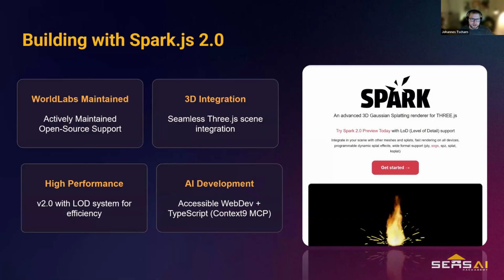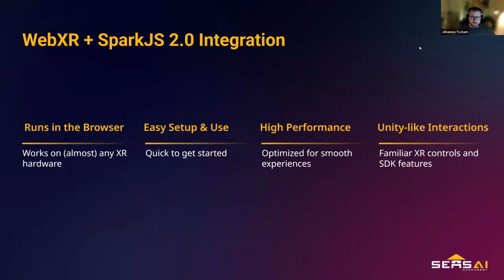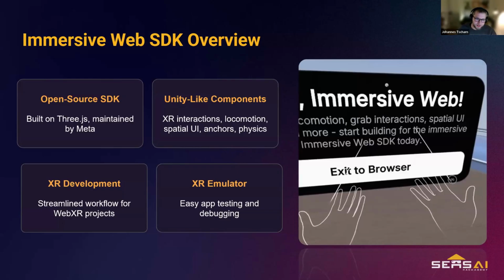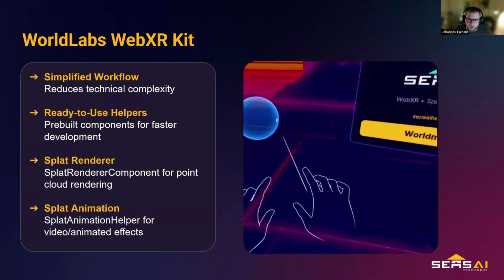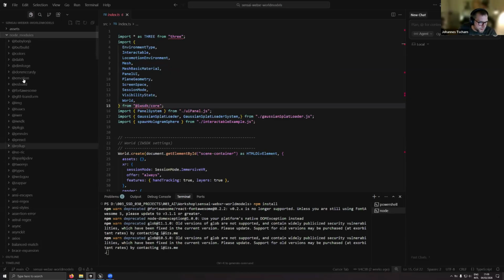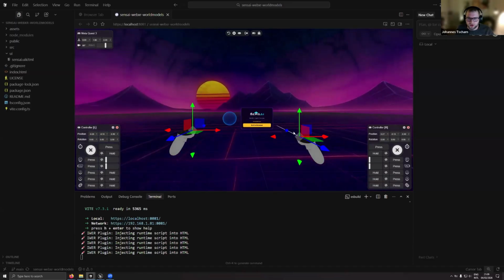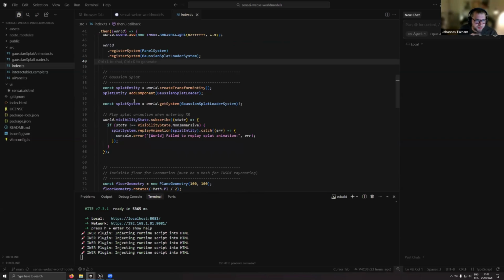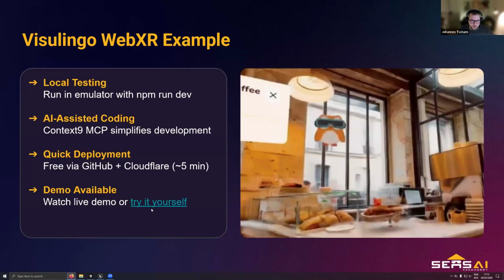Build World Model WebXR Experiences With Spark.js 2.0, LOD & IWSDK powering HQ Interactive Worlds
In this video, we guide you through practical workflows for LOD-based rendering, asset import, and runtime interactivity, so you can build immersive 3D environments that run smoothly across browsers and devices.

You’ll discover how to:
- Use LOD in Spark.js 2.0 to optimize visual fidelity and performance
- Enable interactive worlds with IWSDK tools
- Import, configure, and modify assets efficiently
- Build cross-platform WebXR experiences

This video is perfect for developers and XR creators who want to bring AI-driven 3D worlds to life in the browser, with smooth performance and rich interactivity.